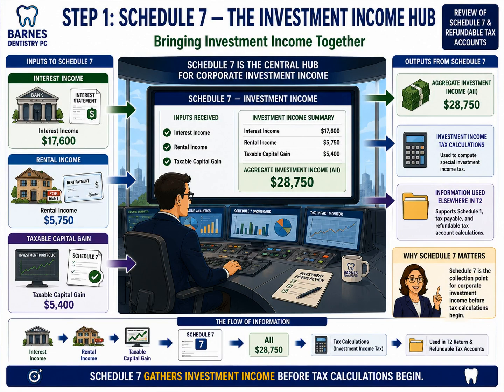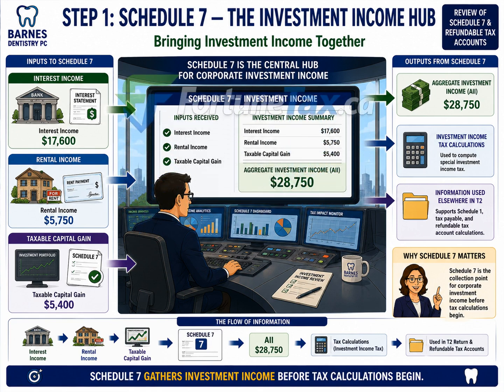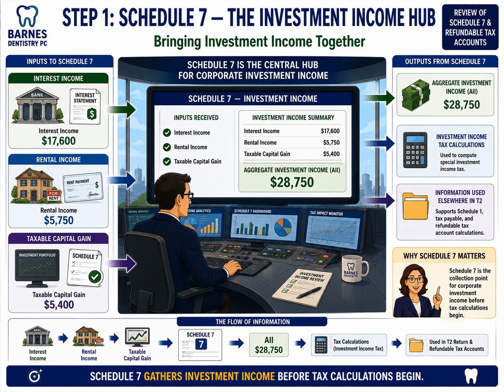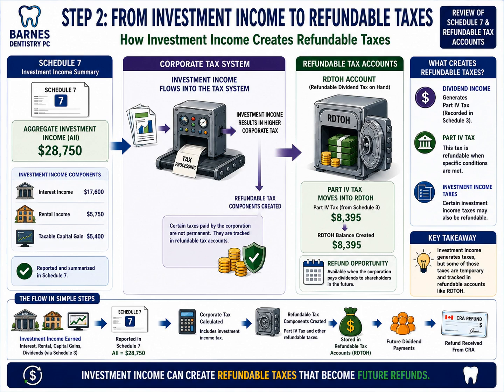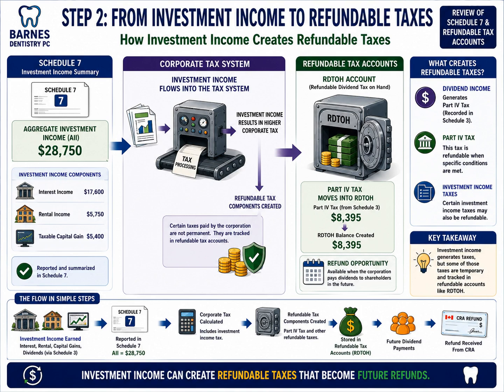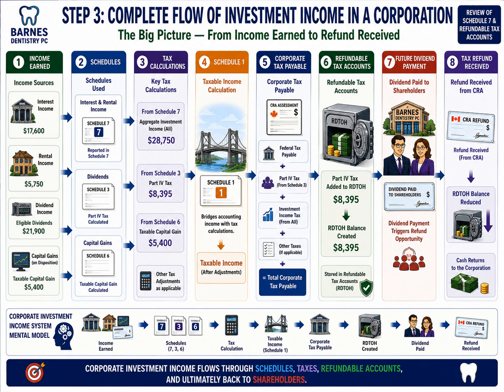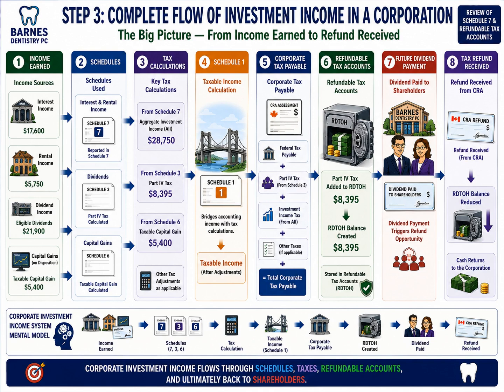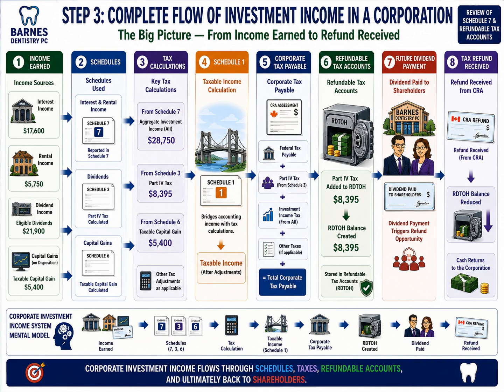11 - Mastering Schedule 7 & Refundable Tax in T2: Barnes Dentistry Case Study Explained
Unlock the secrets of Canadian corporate tax reporting as we break down Schedule 7 and refundable tax accounts using a real-world Barnes Dentistry case study. Learn how investment income flows through the T2 return and how understanding these schedules can dramatically improve your tax preparation skills.

In this step-by-step guide, you'll see how interest, rental, and capital gains income are integrated, how Aggregate Investment Income (AII) is calculated, and the key role that refundable tax accounts—like RDTOH—play in minimizing and recovering corporate taxes. Perfect for corporate tax professionals and students aiming to master T2 filing!

Topics Covered:
1 - How Schedule 7 centralizes corporate investment income reporting
2 - Calculation of Aggregate Investment Income (AII)
3 - The relationship between Schedules 3, 6, and 7 in T2
4 - How investment income leads to the creation of refundable tax accounts (RDTOH)
5 - The process and triggers for corporate tax refunds
6 - Complete flow of reporting, calculation, and refund in the Canadian corporate tax system